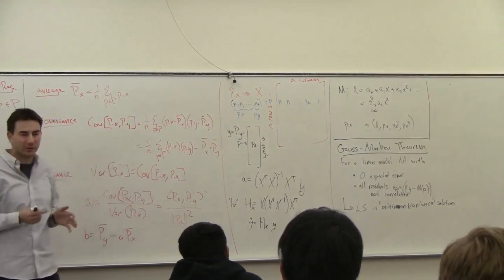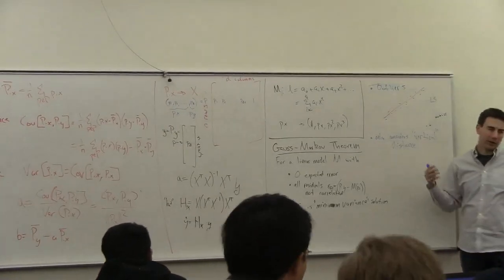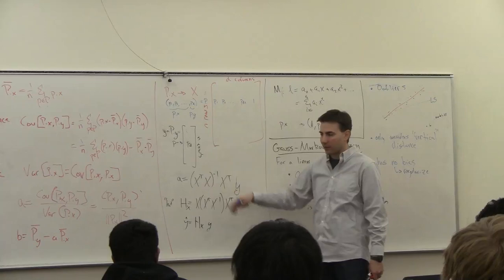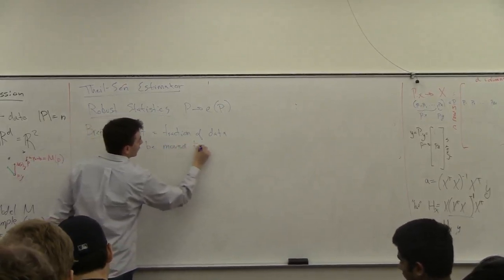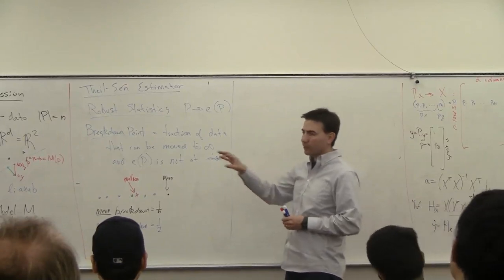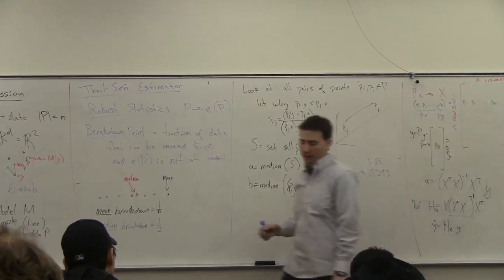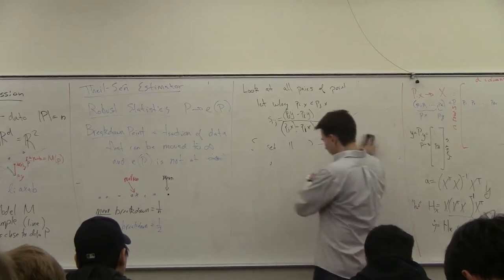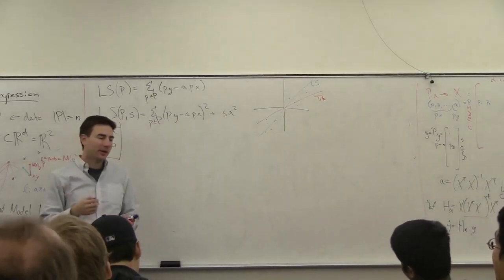DataMining12-L14 : Overview of Regression (2 of 3)